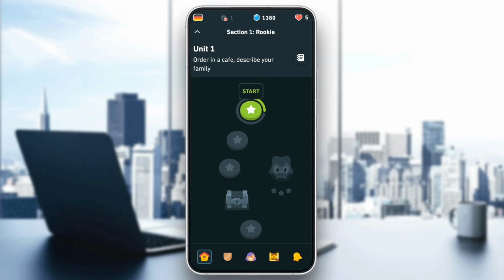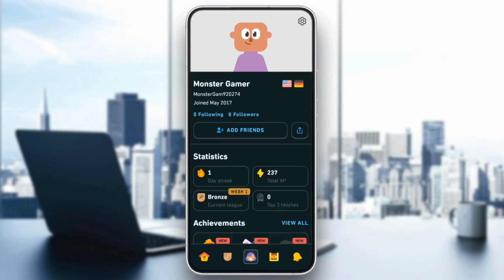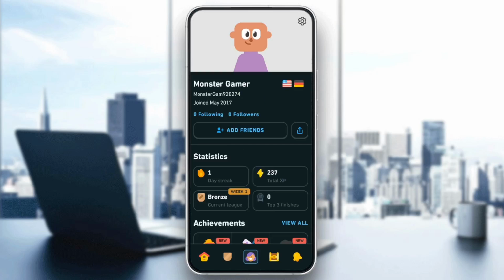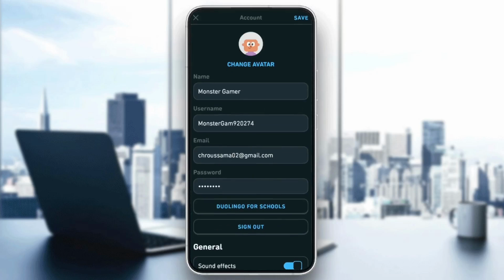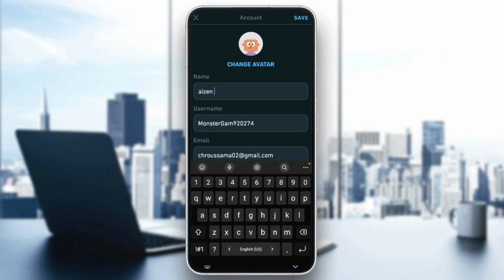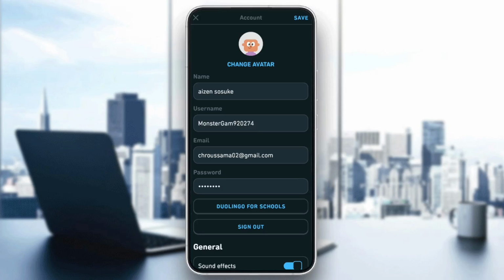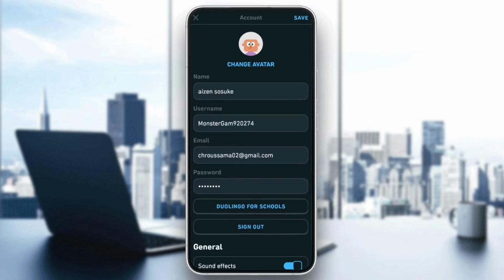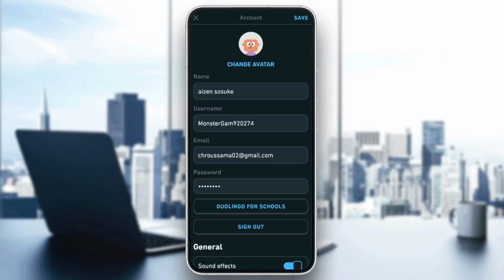How To Change Your Name In Duolingo Tutorial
Today we talk about change your name in duolingo,how to change name and username in duolingo,duolingo app profile name change